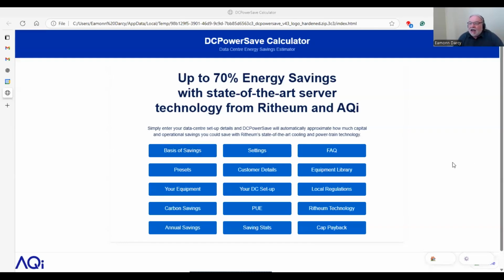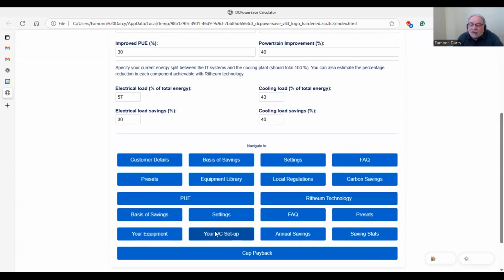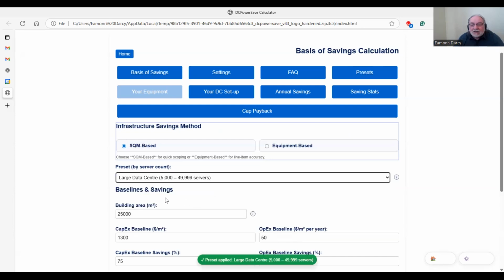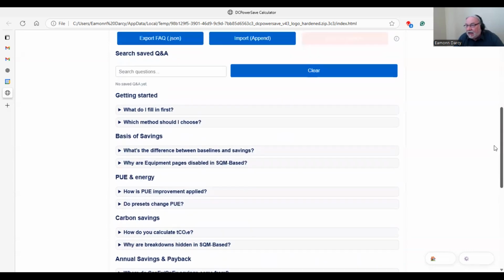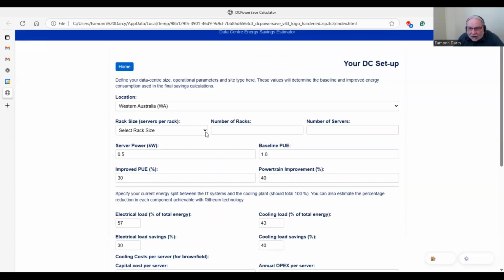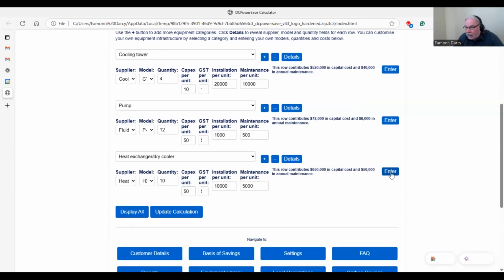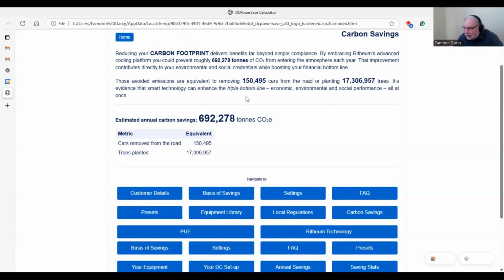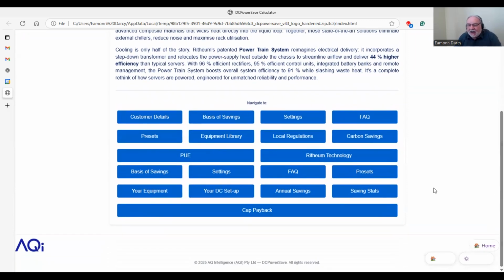DCPowerSave App -Internal Beta Demo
Welcome to DCPowerSave – The Future of Data Centre Efficiency ⚡

DCPowerSave is an advanced interactive calculator designed to show how much money, energy, and carbon emissions your organisation can save by adopting breakthrough technologies in data centre design. Built with precision for executives, engineers, and decision-makers, the tool compares traditional data centre infrastructure with the next generation of server-level cooling and power solutions.

🔹 What DCPowerSave Delivers:

Capital & Operating Cost Savings – Instant side-by-side comparisons of baseline vs improved solutions.

Building & Infrastructure Savings – Highlights reductions in HVAC, power distribution, and electrical systems for both new builds and upgrades.

Chip & Server Analysis – Calculates per-rack chip counts, efficiency gains, and cost reductions when using Ritheum technology.

Carbon Footprint Reductions – Estimates energy use, carbon emissions, and long-term sustainability benefits.

Dynamic Payback Periods – Clear financial insight into ROI for both CAPEX and OPEX.

Traditional systems focus on cooling the room. DCPowerSave shows the benefit of cooling the chip itself, unlocking massive efficiencies in both cost and sustainability. With TÜV Rheinland certification validating the technology, DCPowerSave positions your business at the forefront of eco-data centre transformation.

🚀 Who It’s For:

CTOs, CIOs & CFOs evaluating data centre investments

Engineers planning new builds or retrofits

Sustainability officers driving net-zero commitments

Investors and partners exploring disruptive infrastructure solutions

🔎 Key Features:

User-friendly interface with global tax configurations (GST, VAT, US Sales Tax)

Flexible inputs for chips, racks, cooling, and facility size

Automatic visualisation of savings and environmental benefits

Customisable reports for board-level presentations

✨ DCPowerSave isn’t just a calculator – it’s a decision-making engine for the next generation of data centres.